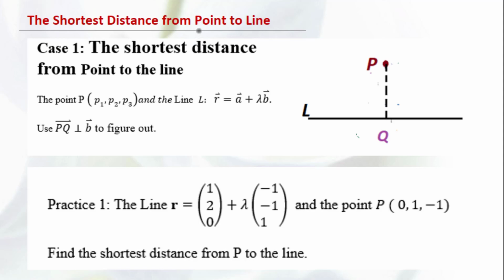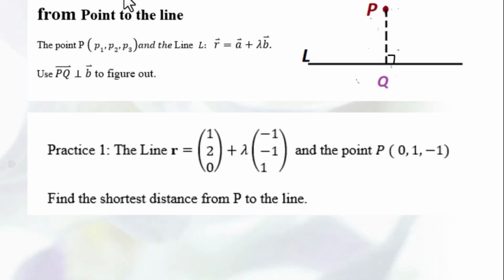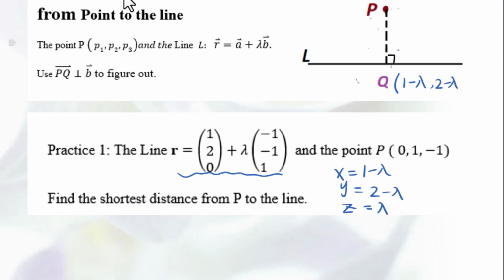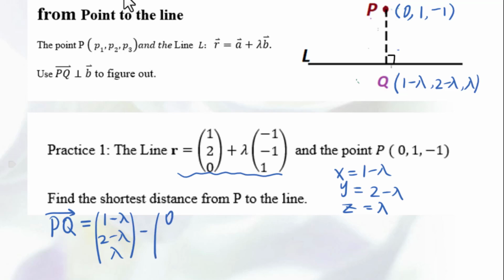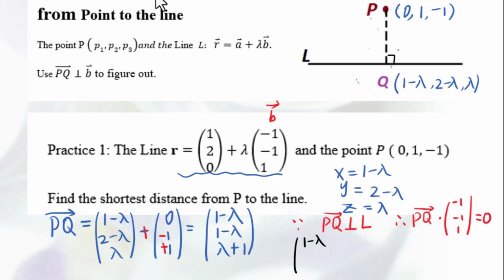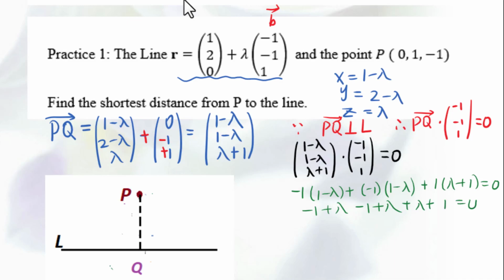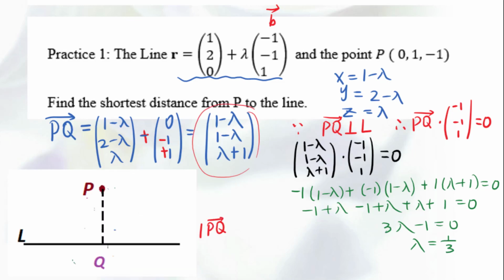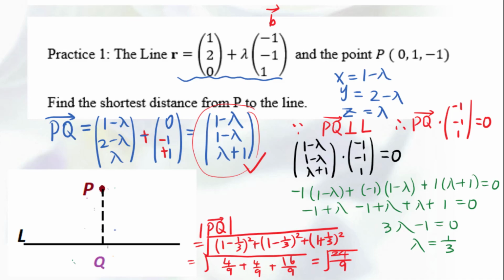Topic 3 Shortest Distance from Point to Line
Shortest Distance from Point to Line